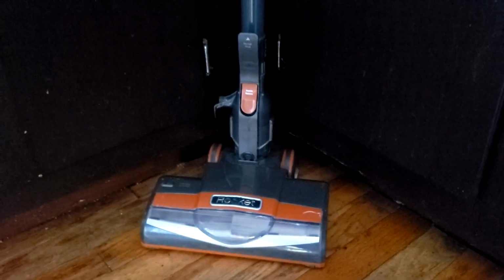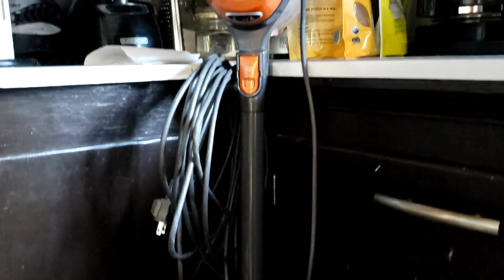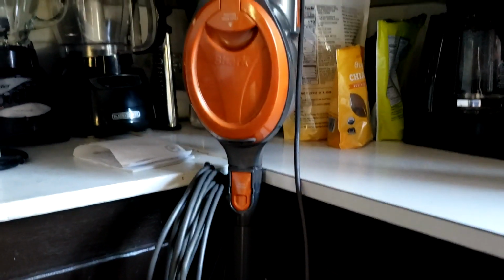"Built to Be Broken" with The Cranky Old Gay Guy 5-2-2025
In the "Built to be Broken" episode of The Cranky Old Gay Guy Show, Joefer takes aim at the frustrating reality of modern appliances that seem designed to fail far too soon. From vacuum cleaners that lose suction before their time, to refrigerators that barely make it past their warranty, he shares his cranky take on the decline of durability. He even throws bread machines and cassette decks into the mix, mourning the days when things were built to last. With his signature mix of humor and exasperation, Joefer encourages viewers to embrace their frustrations—and, of course, to *Stay Cranky, My Friend, Stay Cranky!*

As always, your take on today's covered subject is encouraged.

Likes, shares, and subscriptions are always appreciated.
Thanks!

It's an easy way to show your support if you like this channel.

I Urge You  to Contact Your Legislator in Congress
Capitol Hill Switchboard:

"They Don't Make 'em Like They Used To"
Music & Vocals
by Suno.com (Pro Plan)

Lyrics by
Joefer

Images by
M.S. Copilot & Suno.com  (Pro Plan)

You can find some of Joefer's art work on Instagram
using handle
joeferartspdx

Joefer, The Cranky Old Gay Guy (that's me!) wrote a book.
It's a folksy bit of Americana about a mother reaching out to her gay, and distant, son.  Told through a series of letters, the book is fictional, but still a very realistic portrayal of a west Texas mother's feelings, emotional struggles, and faith, in the turbulent 1970's.  It will move you and stir your emotions.

"35 Letters:  Letters From a Mother to Her Son"
by Joseph L. Ferguson.

It's a touching tale that you will love!
(This Book might very well have you in tears).

It Makes a Great Gift !!!